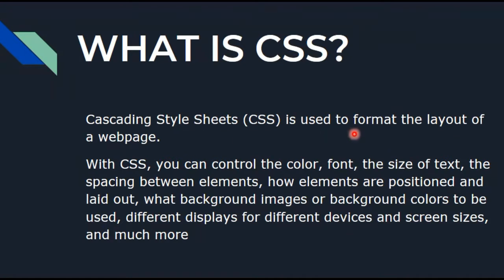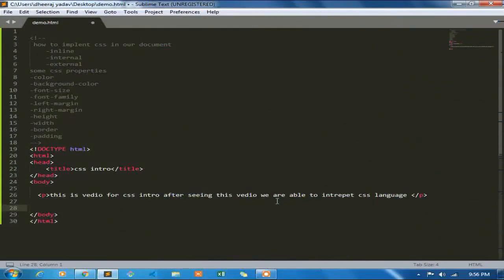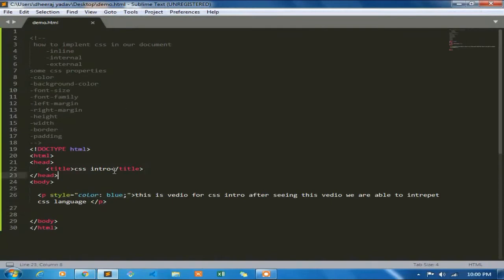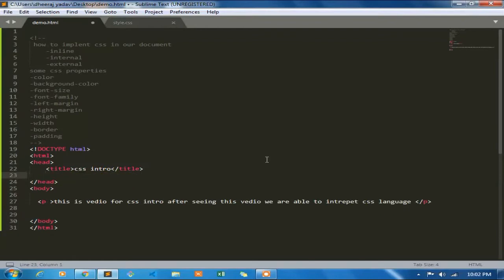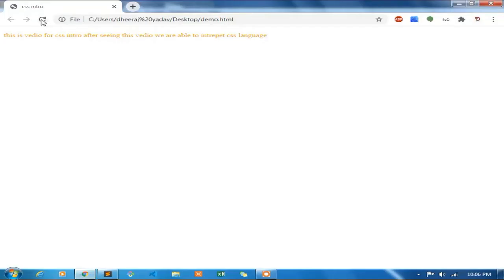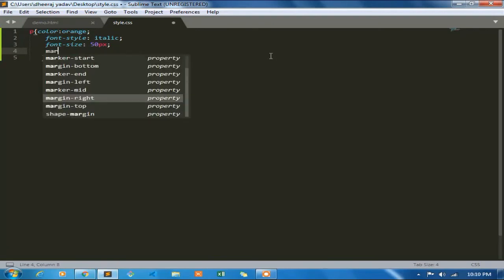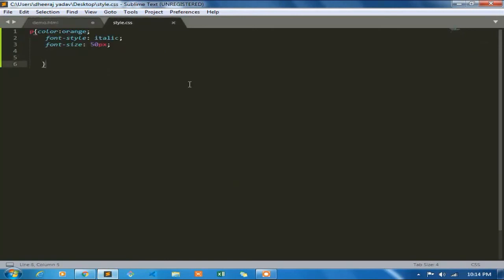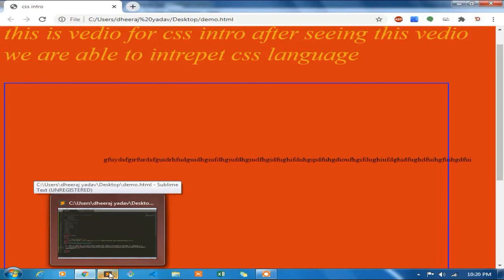Html Tutorial For Beginners | Part 11 - Html CSS Introduction | Techy developer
Hey guys welcome back back to my new vedio of html series guys in this vedio we will learn a little bit intro about html css and a part from this we will get a practical knowledge about css.
0:00 introduction
0:06 What is css
2:06 How to implement css in our document
2:36 Css syntax
3:23 Practical overview of css